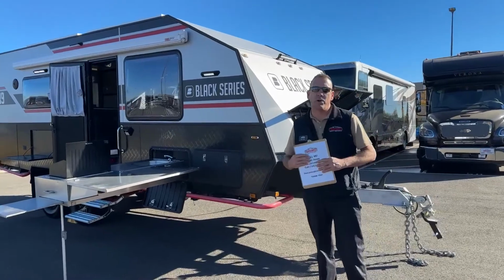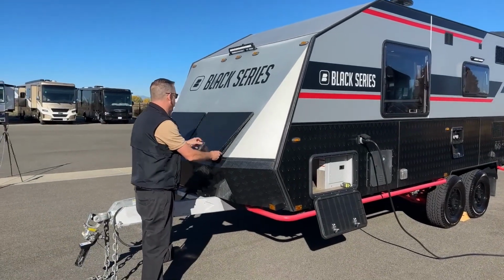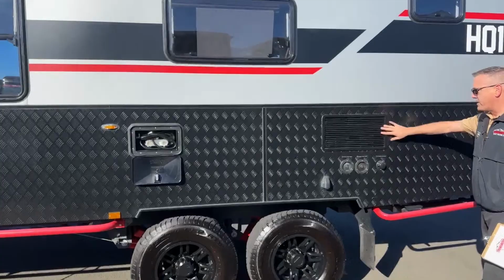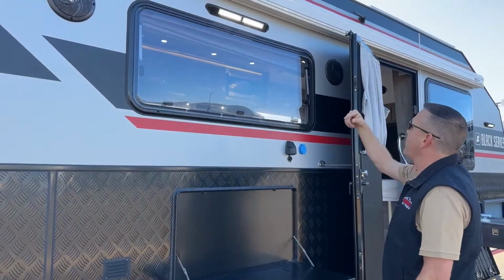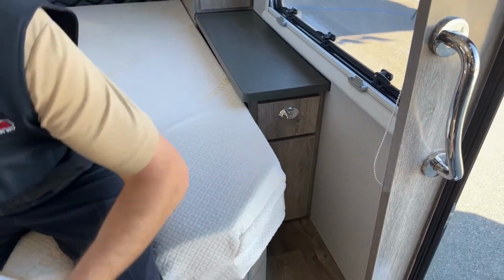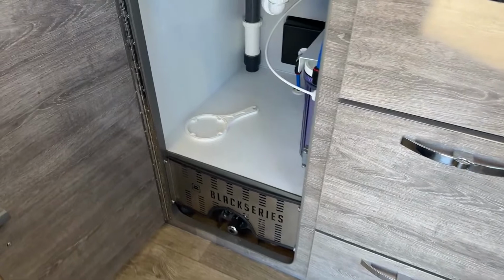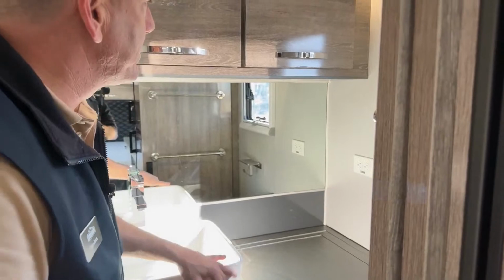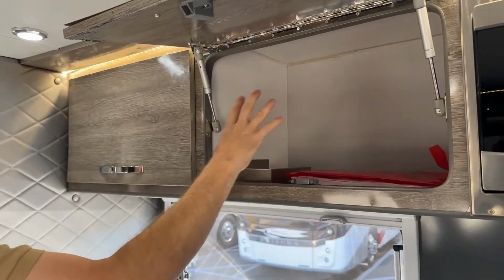Black Series HQ19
deanjonesthetowablesguy is walking around a 2021 Black Series HQ19 - 5U231057 This Trailer is built off-road and backcountry camping, with lots of suspension and an articulating hitch perfect for backcountry trails. This trailer also has an exterior kitchen and awing, an inner kitchen, a convertible booth, a washing machine, and a queen-size bed. Live at Transwest Truck Trailer RV Of Frederick